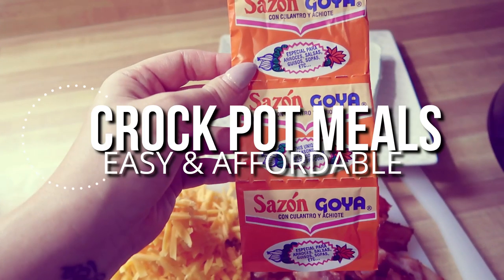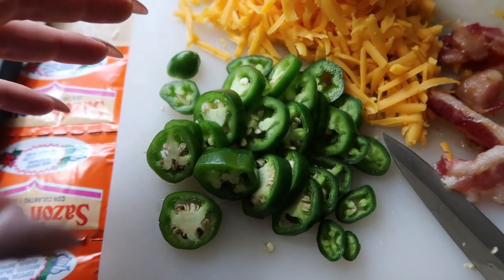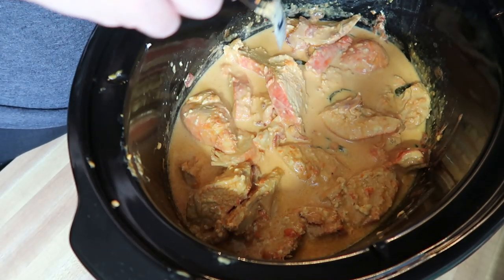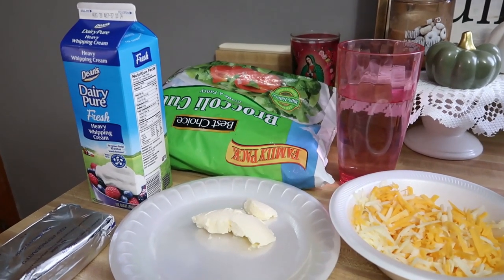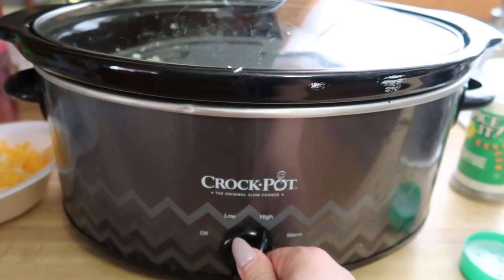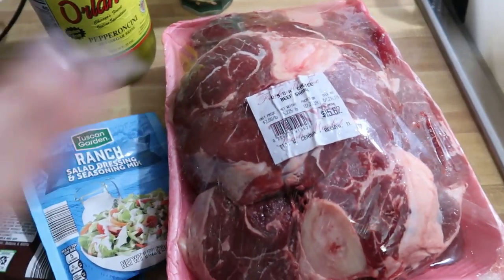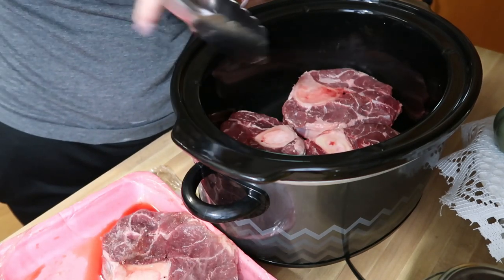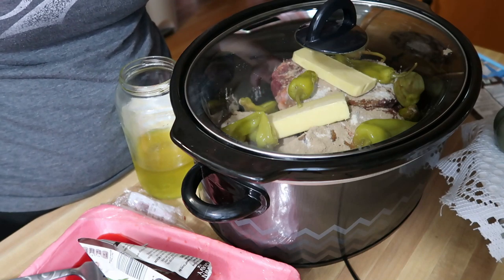💣DUMP & GO CROCK POT MEALS / QUICK & EASY RECIPES / KETO MEAL IDEAS / DANIELA DIARIES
DUMP & GO CROCK POT MEALS.  QUICK AND EASY RECIPES.  KETO MEAL IDEAS.  SLOW COOKER RECIPES.  EASY AND AFFORDABLE FAMILY DINNERS.  WHAT I EAT TO LOSE WEIGHT ON KETO.

HEY FRIENDS

TODAY WE ARE DOING A FEW DUMP AND GO CROCK POT RECIPES.  THESE KETO CROCKPOT RECIPES BUT ALSO EASY KETO MEALS.  I ABSOLUTELY LOVE QUICK AND EASY SLOW COOKER RECIPES THAT MY FAMILY WOULD LOVE.  THESE ARE PERFECT DINNER IDEAS FOR BUSY MOMS ON THE GO.  I ALSO LOVE THESE ARE BUDGET FRIENDLY DINNER IDEAS.  LIKE MOST FAMILIES WE LIVE ON A BUDGET AND WE LOVE A GOOD DINNER THAT FITS OUR BUDGET.  ALL THESE SLOW COOKER RECIPES ARE NOT ONLY KETO APPROVED BUT FAMILY APPROVED.  MY KIDS LOVED EACH CROCKPOT MEAL.

I WOULD LOVE TO HAVE YOU ALL HANG HERE WITH US!

CBD GUMMIES AND OIL

USE CODE DANIELADIARIES

PERFECT KETO

CODE DANIELADIARIES